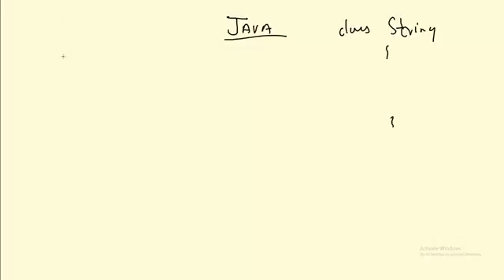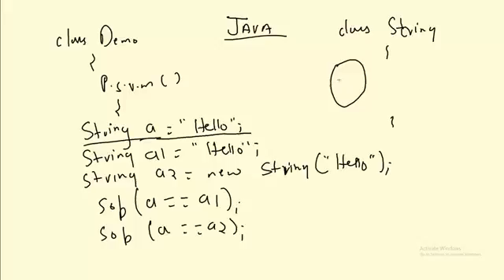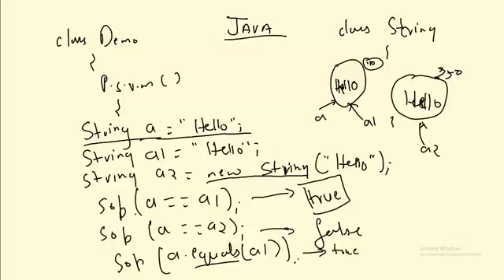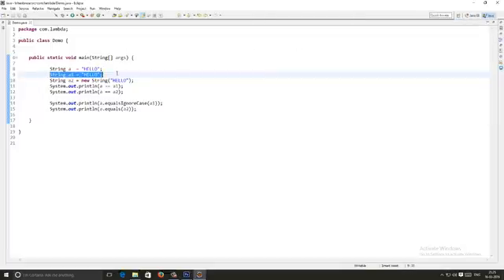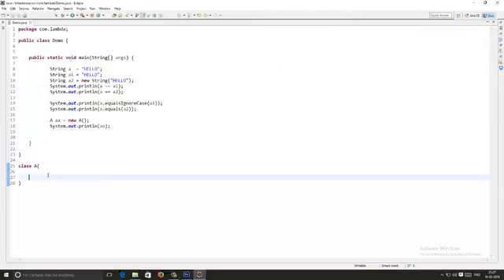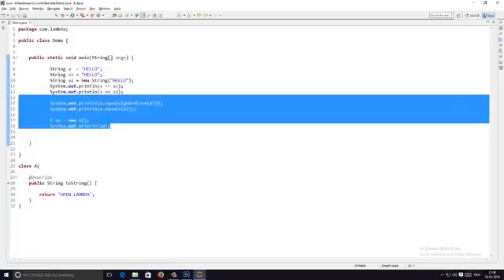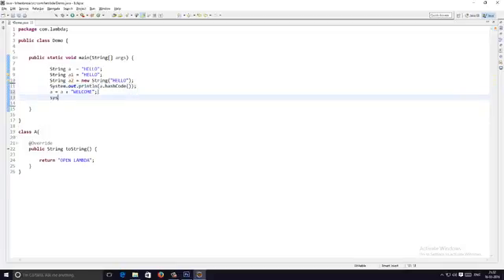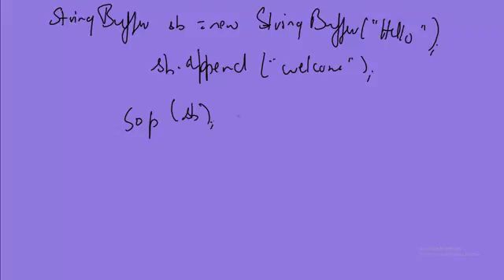String handling - Session 20